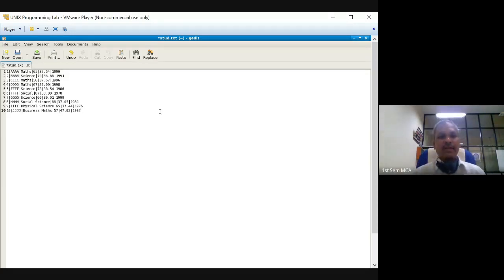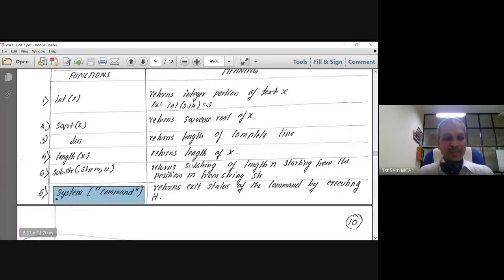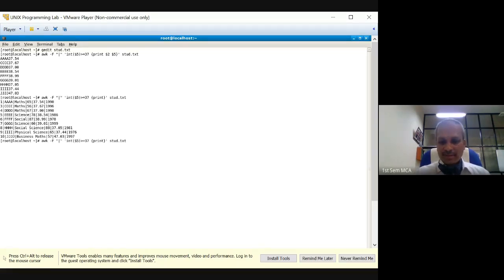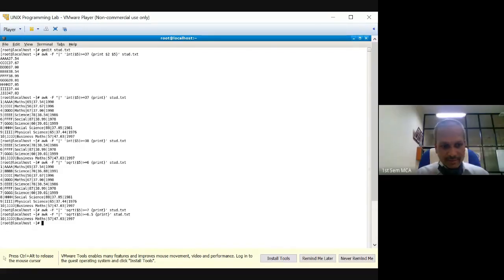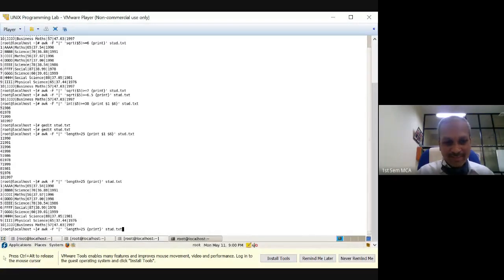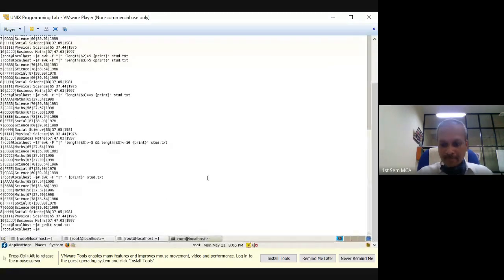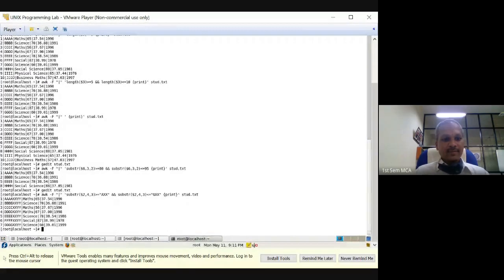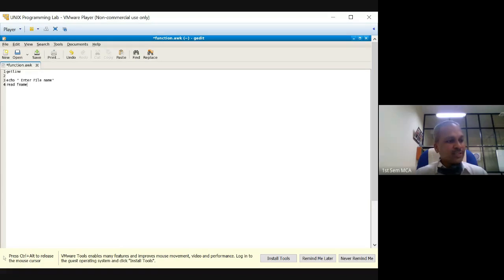20MCA12 UNIX Class42 01 04 2021